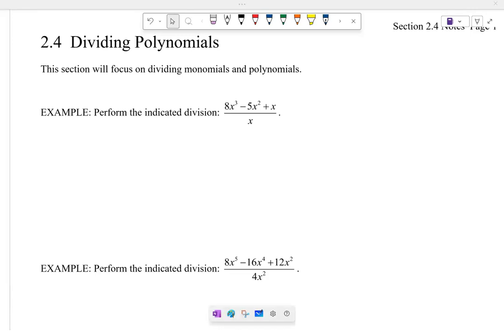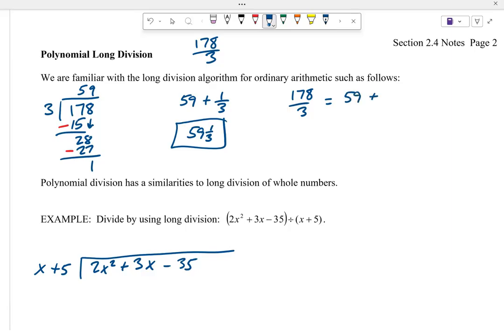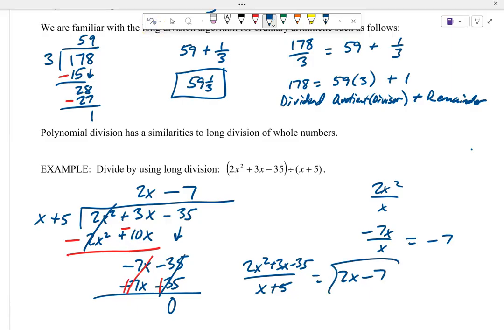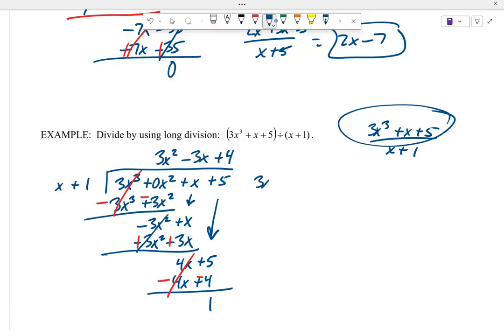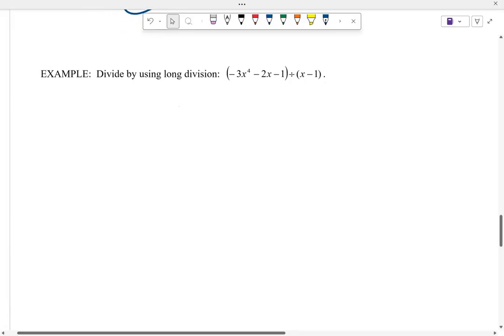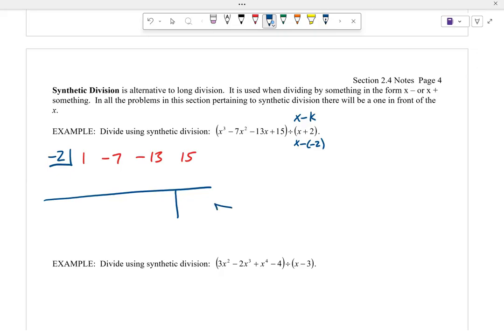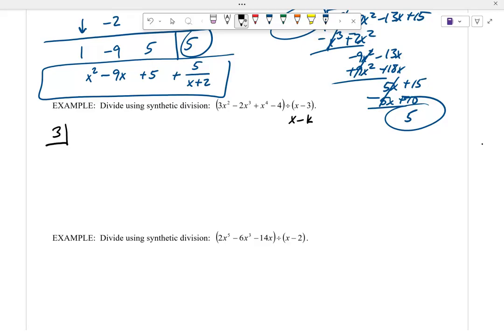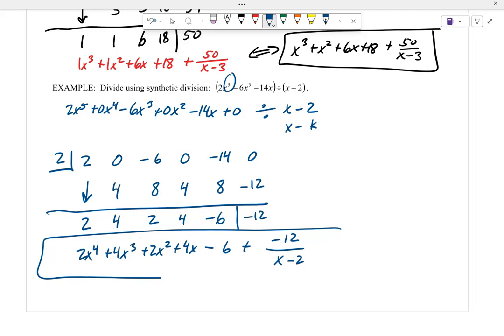126e 2 4